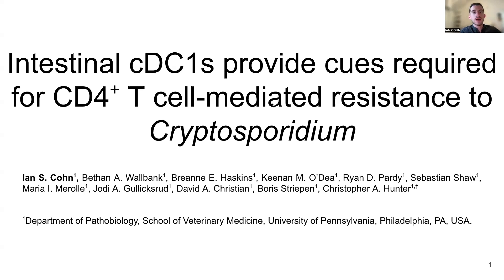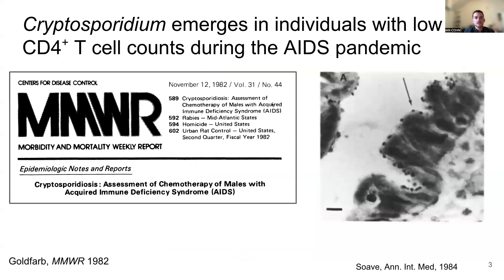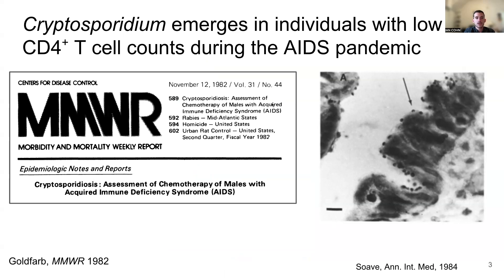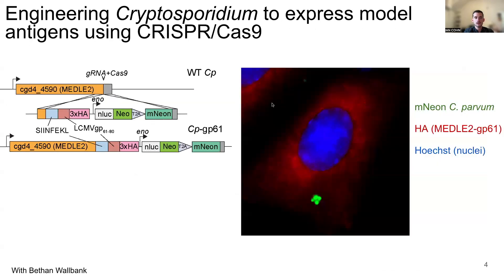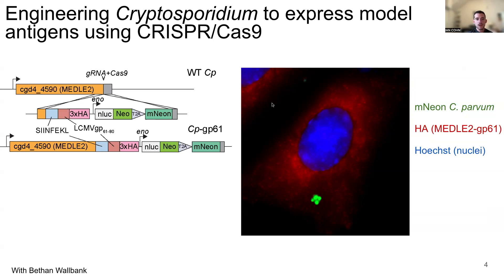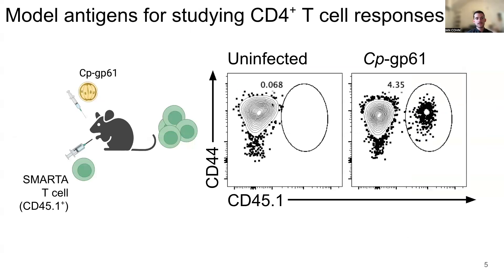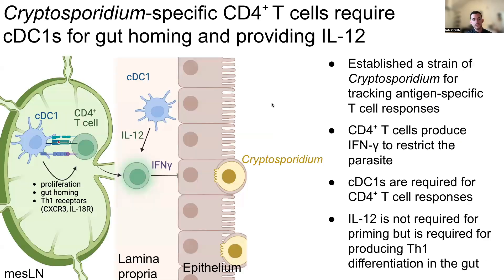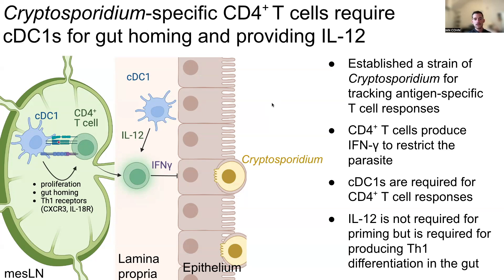Intestinal cDC1s provide cues required for CD4+ T cell-mediated resistance to Cryptosporidium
Video summary by Ian Cohn (University of Pennsylvania)

Cryptosporidium is an enteric pathogen that is a major cause of diarrheal disease worldwide. In this work, the authors engineer transgenic C. parvum to express MHCII-restricted model antigens and thereby dissect priming and effector functions in parasite-specific CD4+ T cells.

JEM encourages authors of accepted manuscripts to submit video summaries of their work.